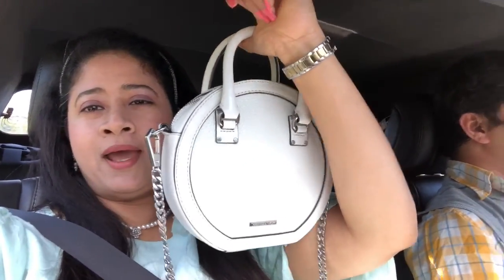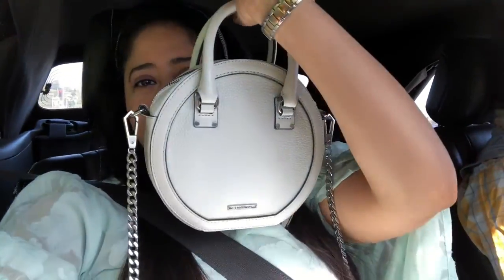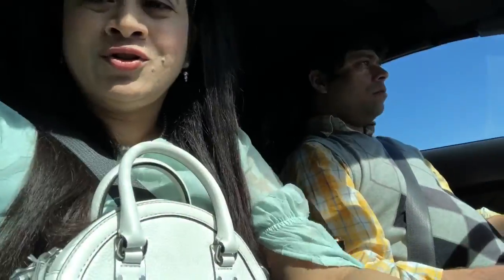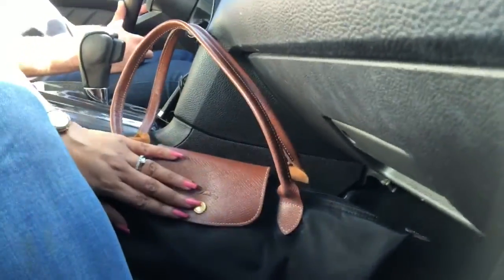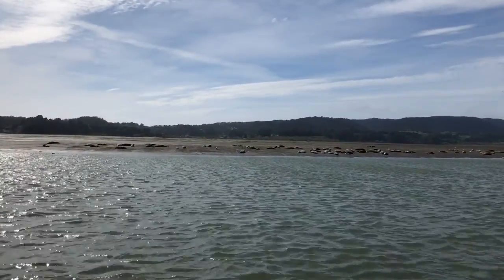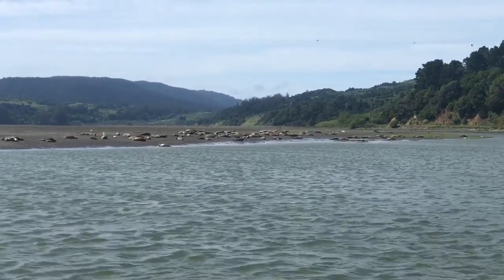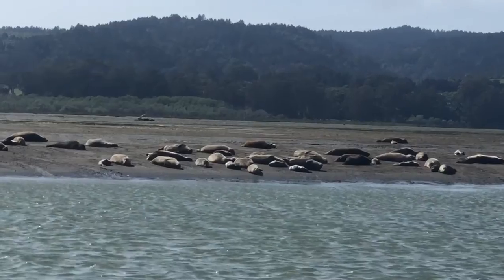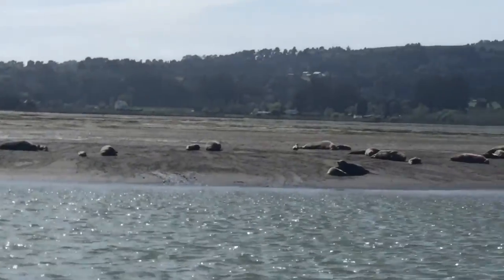Driving to Marin Headlands and Bolinas Lagoon, California OOTD - Rebecca Minkoff, J Crew, Long Champ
Hello join us on our Day 2 drive to Golden Gate National Recreation Area. We went to Marin Headlands and revisited Rodeo Beach and  Fort Cronkhite. We also went to the Fort Barry Chapel, now the Marin Headlands Visitor Center and popped up in an resident artists' gallery. Later we drove to Bolinas Lagoon in Fairfax to see birds and harbor seal colony.